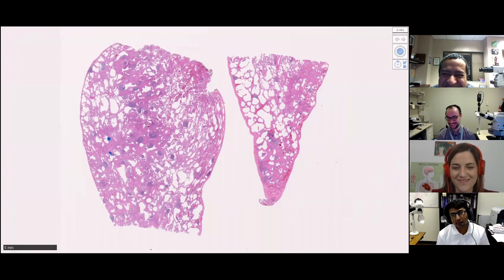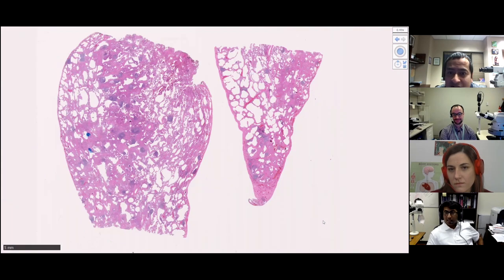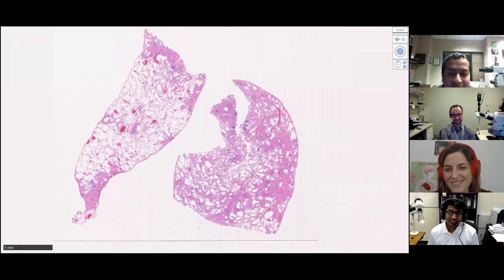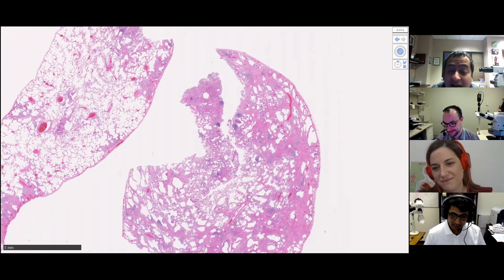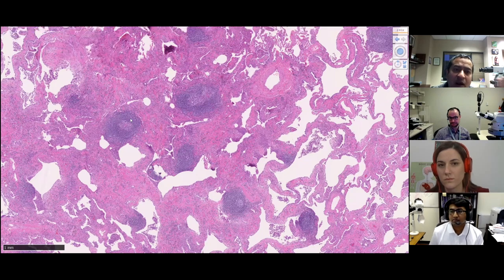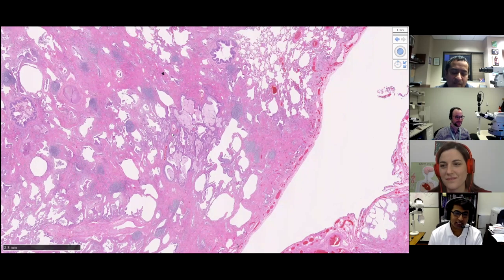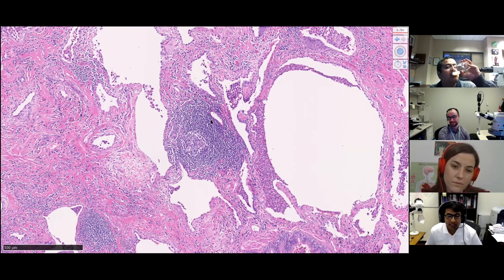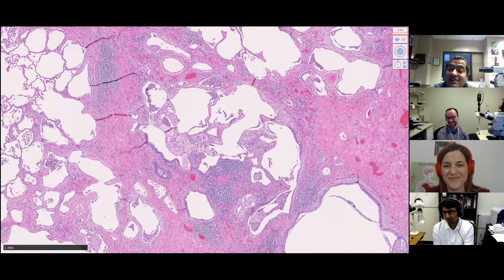Fresh Air with Sanjay and Matt: Episode 7: How should we diagnose this lung biopsy? UIP or NSIP?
This is episode 7 of a series in which thoracic pathologists chat about topics in the field (pathology of the lung, thymus, mediastinum and pleura). This week our guest is Dr. Raghavendra Pillappa, an expert pulmonary pathologist in Richmond, VA. Like Matt and me, Raghav did his pulmonary pathology fellowship at Mayo Clinic. We are also joined by Dr. Irene Sansano, an expert lung pathologist from Barcelona, Spain.

We discuss a difficult case of interstitial lung disease. What should the pathologic diagnosis be? And what do you think the clinical diagnosis was?

These chats are informal, casual, educational and engaging. All the content is meant to be absolutely free of charge anywhere in the world. Most important: this is NOT a series of boring lectures where one person drones on for 60 minutes. We're just thinking out loud and sharing our thought process, and we hope that pathologists and even other doctors, patients and members of the public will learn something useful from these chats.

Dr. Matthew Cecchini (Twitter handle: @Path_Matt) is a medical doctor and pulmonary pathologist in London, Ontario (Canada). He did his fellowship training in thoracic pathology at the Mayo Clinic in Rochester, MN. Please check out his YouTube channel where he posts great educational videos on thoracic pathology topics:

Dr. Sanjay Mukhopadhyay is a medical doctor (pathologist) in Cleveland, Ohio (USA). Like Matthew, he diagnoses lung diseases such as lung cancer, mesothelioma, infections and interstitial lung disease by examining tissue samples with a microscope. He is the author of a textbook of lung pathology published by Cambridge University Press. He also posts freely accessible educational material related to pathology and lung diseases on Twitter (@smlungpathguy), Instagram (@smlungpathguy) and Facebook (his professional Facebook page is open to all).